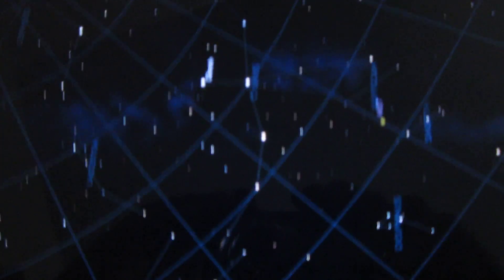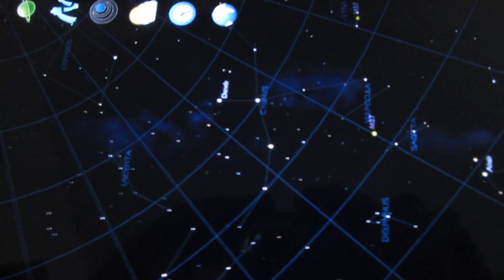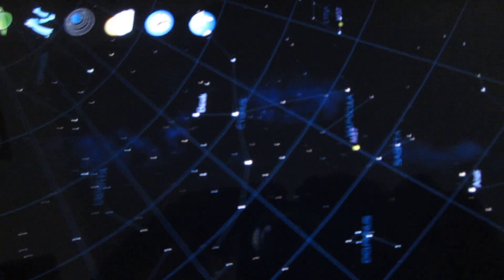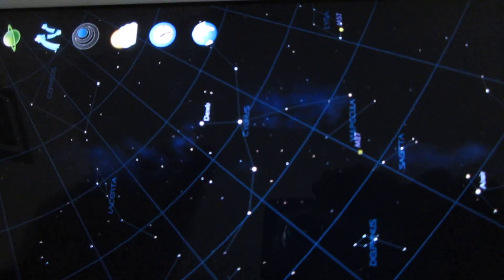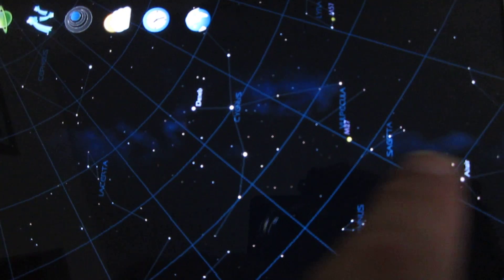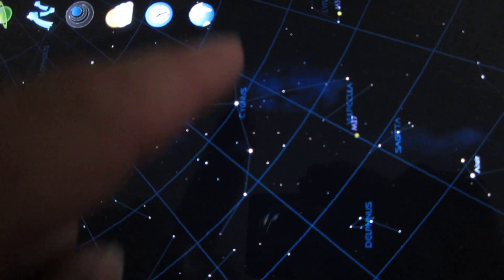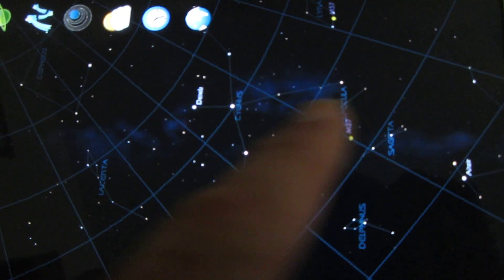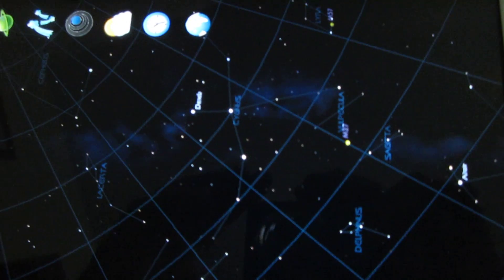Tonight Aug 03 New Comet Garradd near M15 Where To Look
Tonights a good shot at looking at comet Garradd, a new comet, as will be close to Messier Deep Sky Object M15. Will be in the East, best to look late tonight as will rise for a better view, look for a sideways cross, follow the wings fo the swan down to M15 in Peagasus, as near Mag 10, good chance to catch this one in binoculars in a dark country sky, I hope weather permits as yet to view. Happy Hunting !